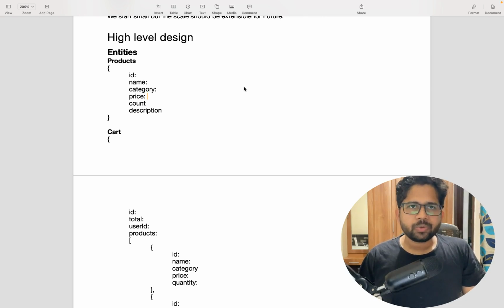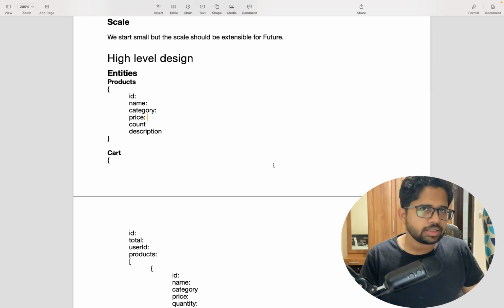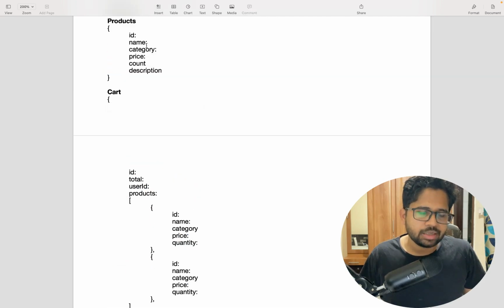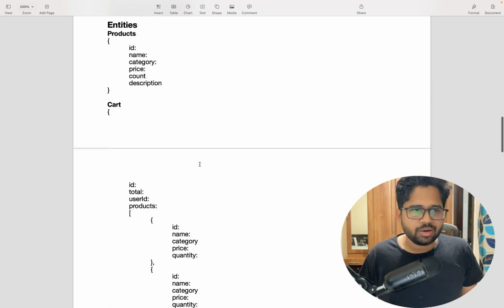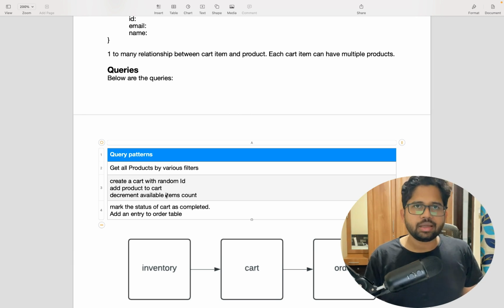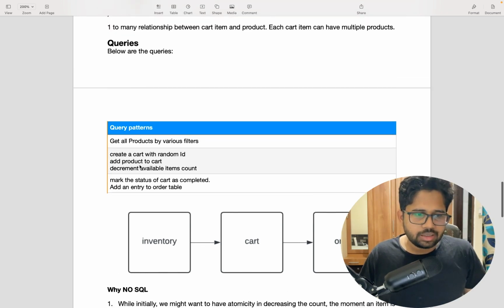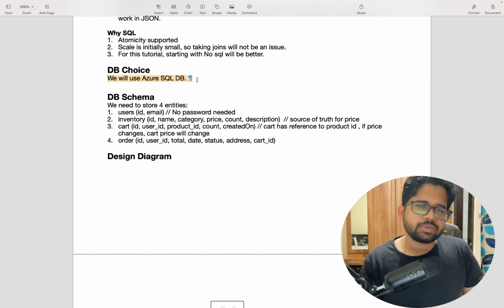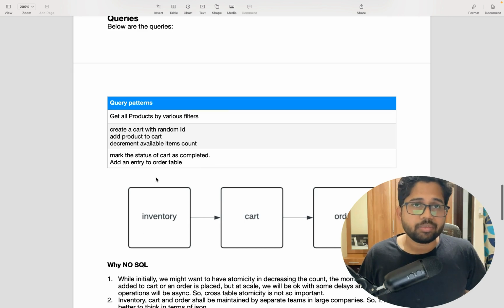SDE Bootcamp 13: Software Engineering Bootcamp: DB Design an E-commerce System like Flipkart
This video is a part of a software engineering bootcamp series focusing on the high-level design of an e-commerce platform similar to Flipkart. It starts with the basic prerequisites for setting up such a system, including understanding customer requirements like searching and placing orders without payment integration in version one. The emphasis is on beginning the design process by identifying key entities (product, cart, order, user) rather than selecting a database upfront. The choice of starting with a simple application architecture, using a SQL database for atomicity and scalability, and the rationale behind these choices, including database design considerations for handling product stocks and cart updates, are discussed. The speaker highlights the importance of evolution in system design from simple to complex structures, supporting atomic transactions, and database choices suited for different stages of scaling.

00:00 Introduction to E-commerce Platform Design
00:34 Recap of Previous Discussions and Requirements
00:57 Diving into High-Level Design and System Thinking
01:55 Understanding the Core Entities of the E-commerce System
05:34 Database Design Considerations and Query Patterns
07:32 Choosing the Right Database: SQL vs NoSQL
10:40 Conclusion and Next Steps